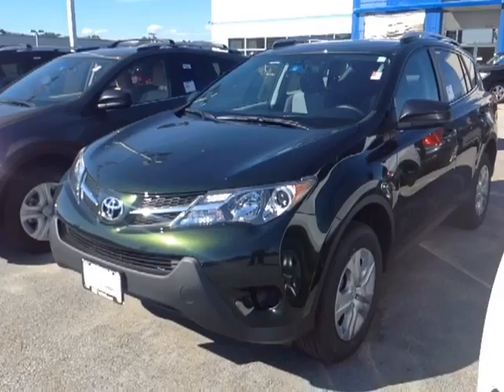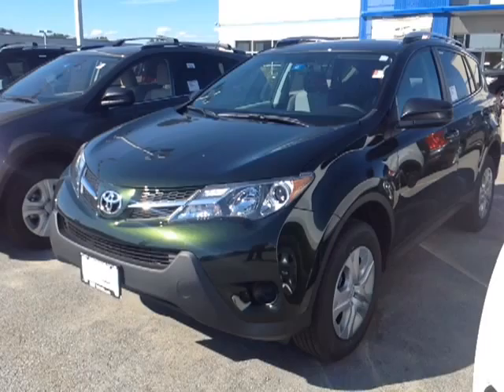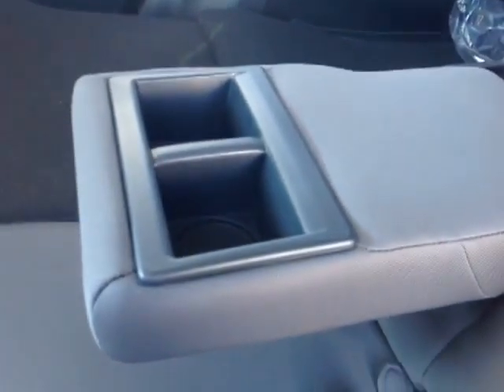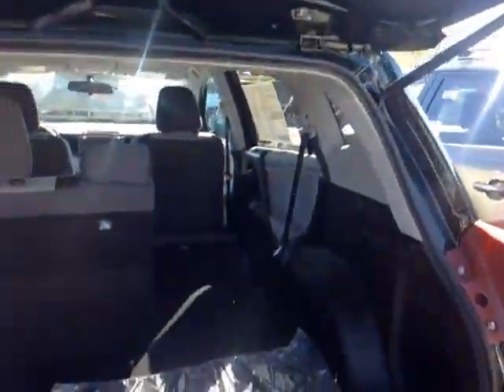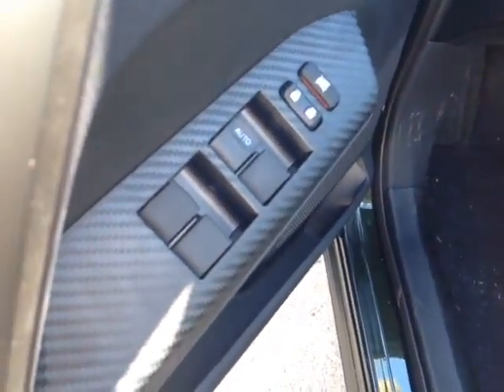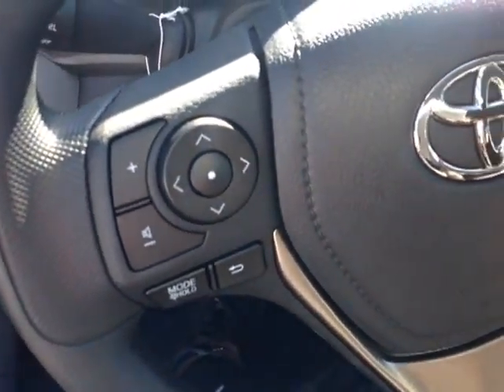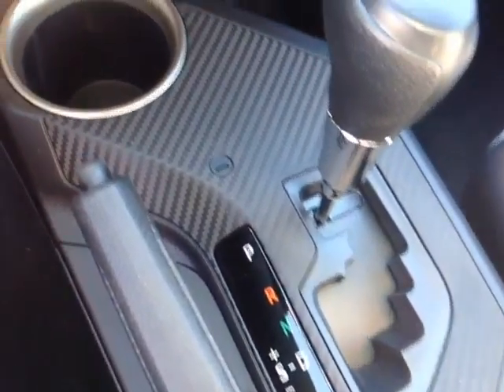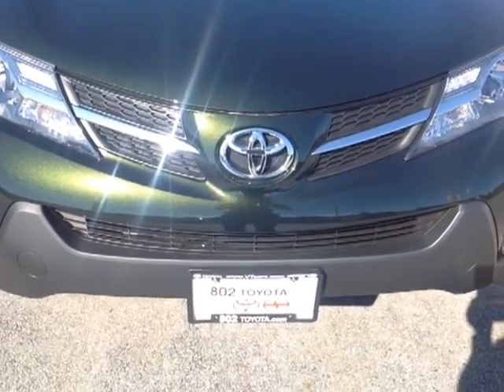2013 Toyota Rav4 Vehicle Demo for Cheryl!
New 2013 Toyota Rav4 LE AWD Spruce Mica #84671